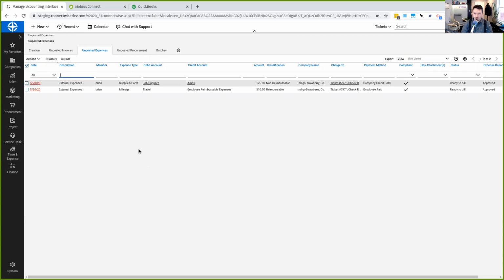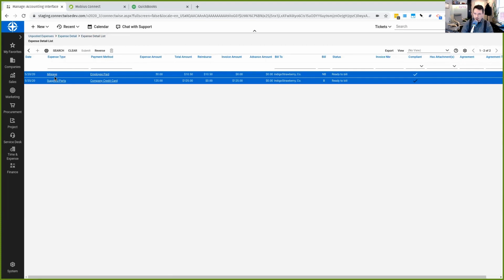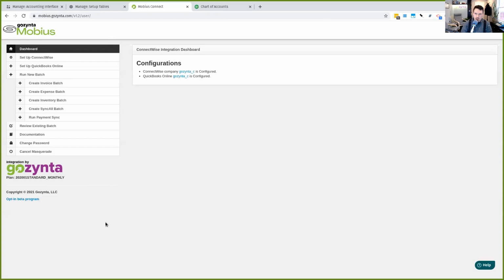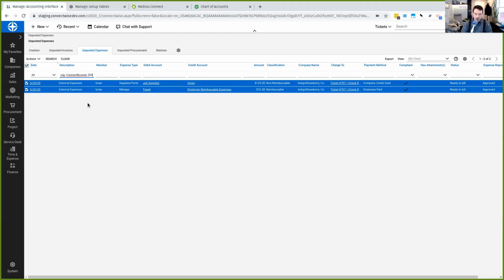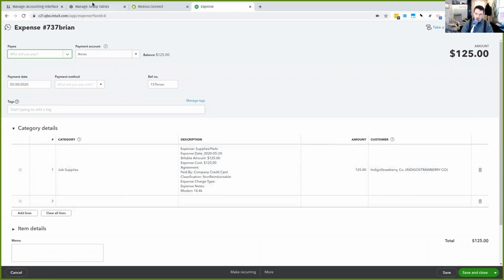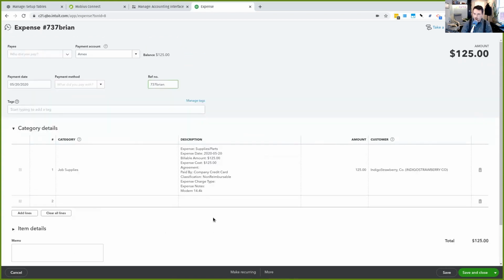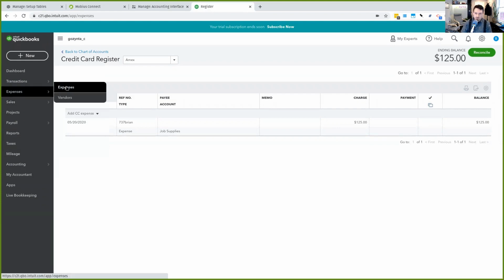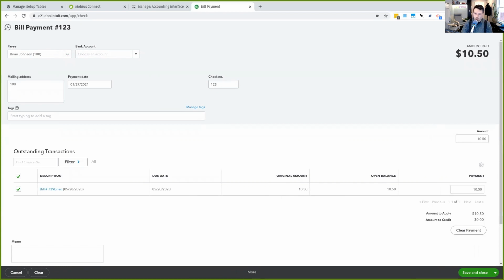Gozynta Mobius - Expense Batch Demo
Watch this video to see how to batch over your expenses with Gozynta Mobius! You can use this feature on Lite and Standard.